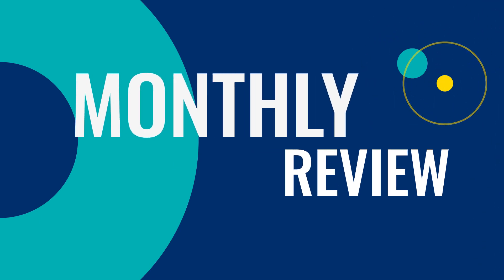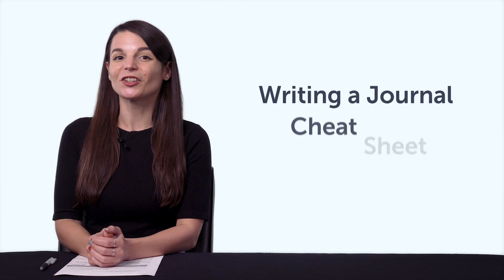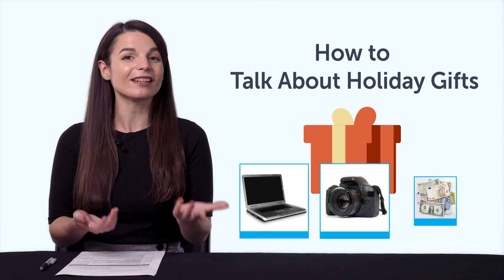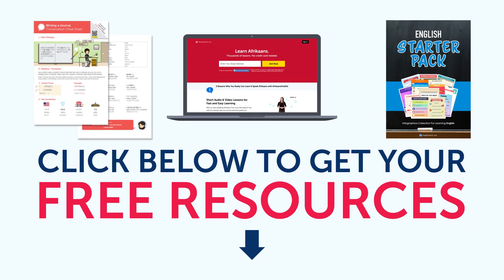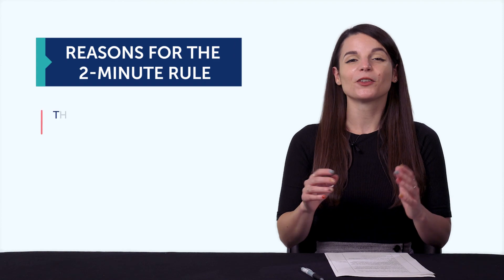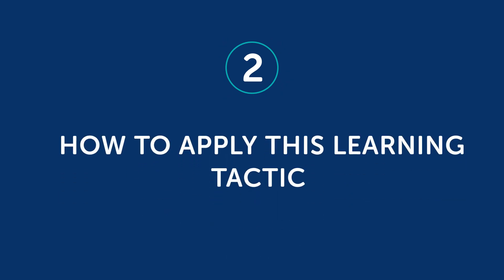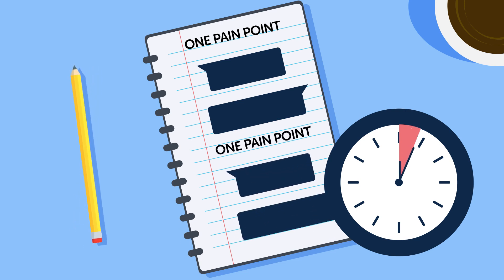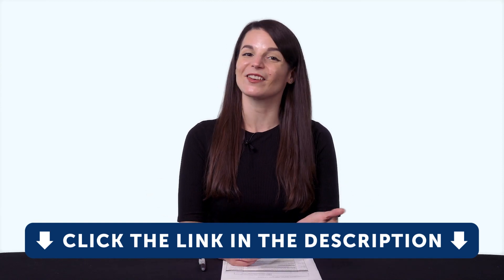The 2 Minute Rule to Cracking Through the Hard Parts of Language Learning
← Here is your fast track to fluency, get you FREE gifts now.

This is your Vietnamese Monthly Review, in this video you will learn the secret of successful language learning, tipping points ! Also you will discover what are the resources you can get for free on VietnamesePod101.com this month!
Whether you are an absolute beginner or an advanced learner, this video is made for you as we give you the best learning tips and strategies. This is THE place to start if you want to start or improve your Vietnamese learning strategy.